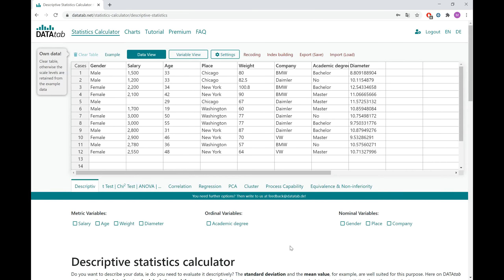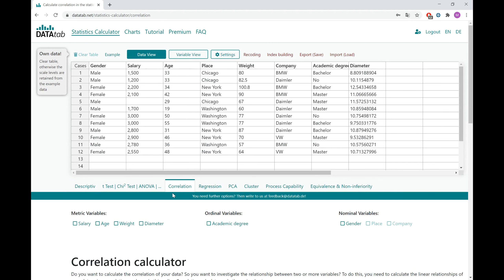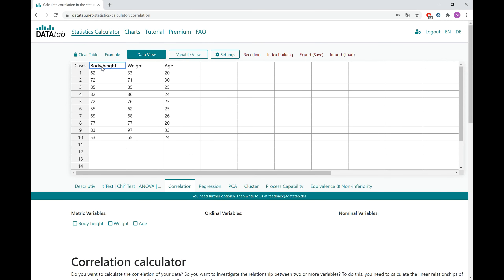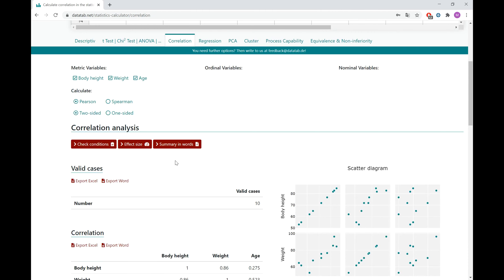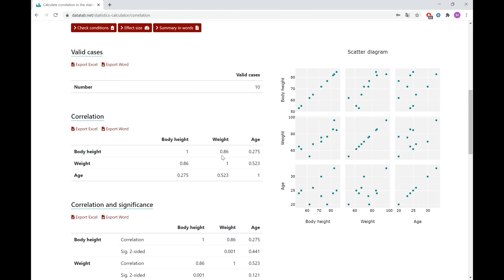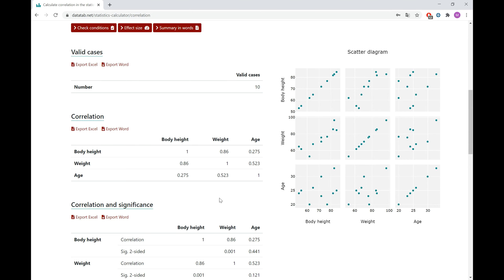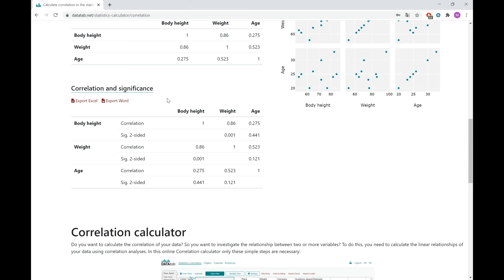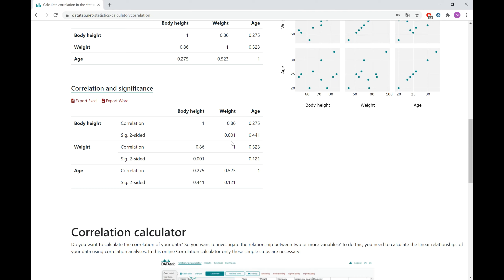Correlation Analysis: Calculate ONLINE with DATAtab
Calculate a correlation analysis directly online with DATAtab.

Correlation analysis can be calculated to investigate the linear relationship of variables. How strong the correlation is is determined by the correlation coefficient, which varies from -1 to +1. Correlation analyses can thus be used to make a statement about the strength and direction of the correlation.

Simply visit DATAtab and calculate a correlation analysis with your own data